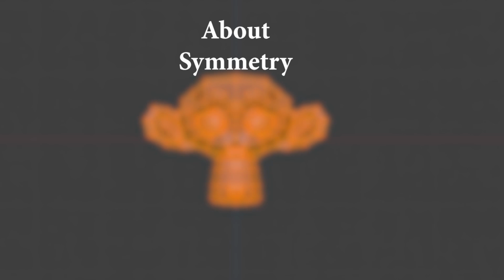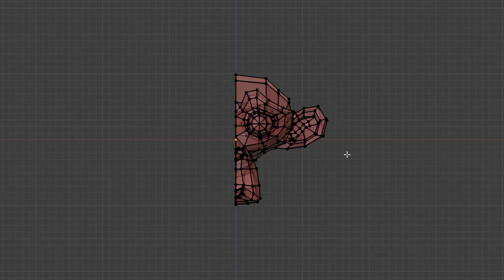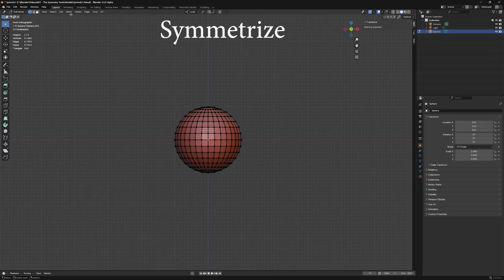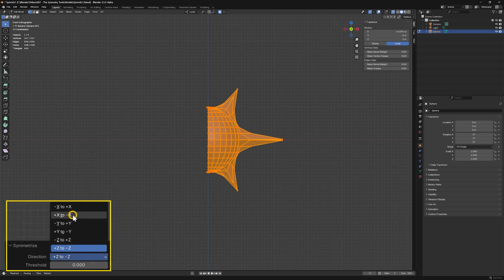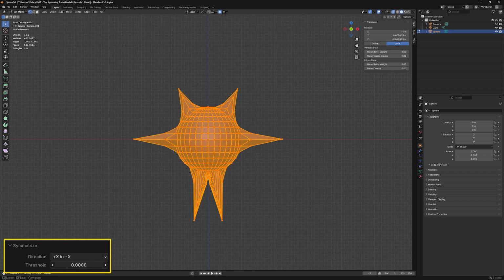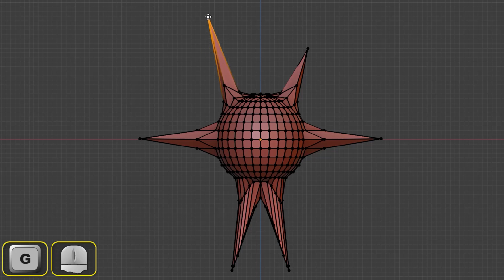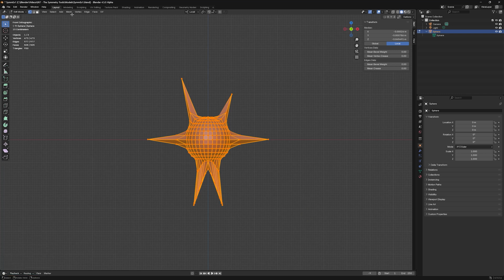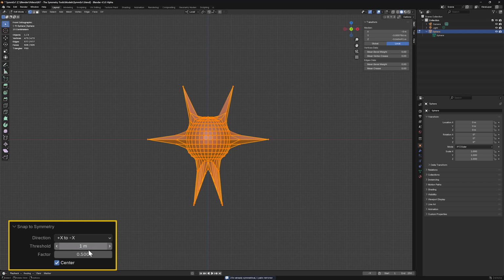Blender for Beginners: The Symmetry Tools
Symmetrize creates symmetry in a mesh while Snap to Symmetry adjusts the position of vertices to create perfect symmetry.